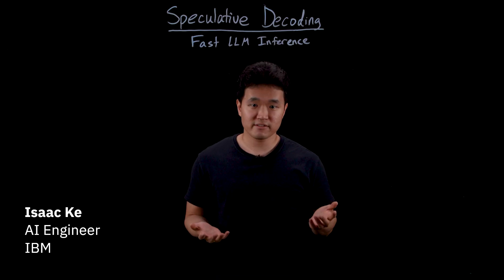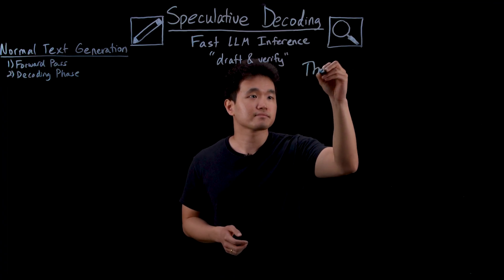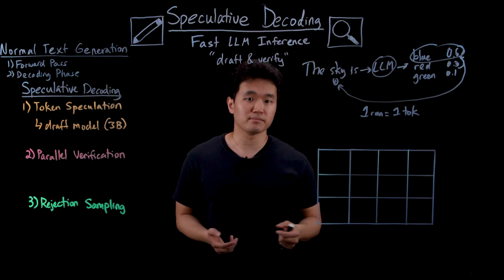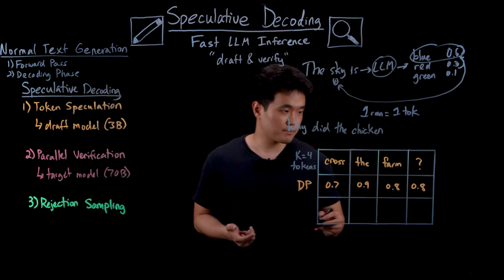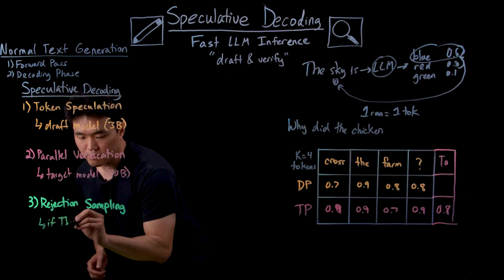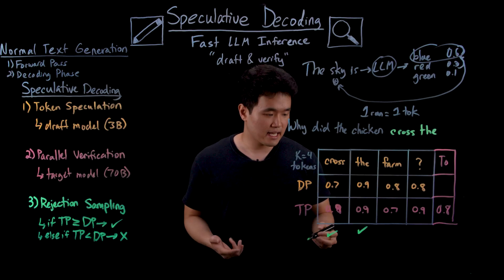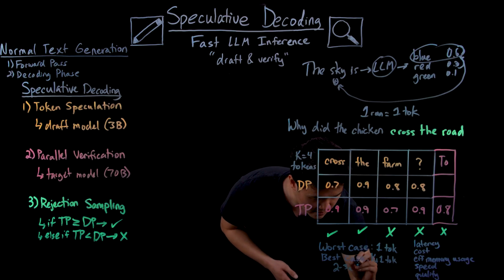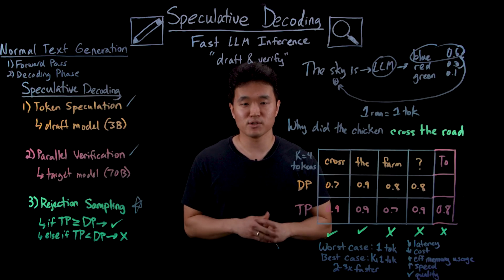Faster LLMs: Accelerate Inference with Speculative Decoding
Ready to become a certified watsonx AI Assistant Engineer?

Want faster large language models? 🚀 Isaac Ke explains speculative decoding, a technique that accelerates LLM inference speeds by 2-4x without compromising output quality. Learn how "draft and verify" pairs smaller and larger models to optimize token generation, GPU usage, and resource efficiency.

AI news moves fast. Sign up for a monthly newsletter for AI updates from IBM